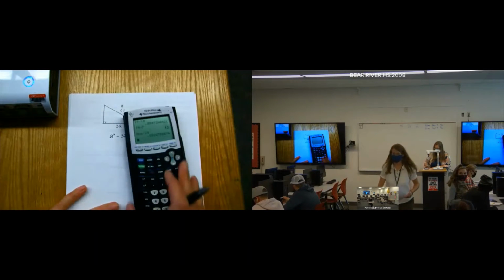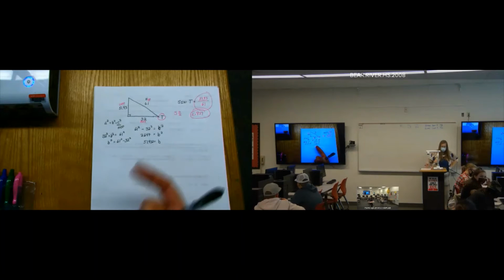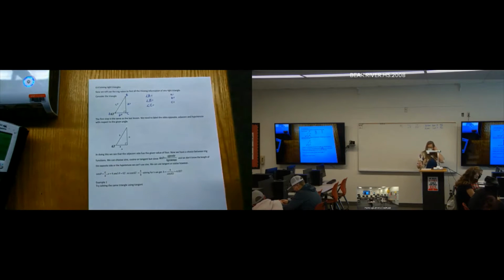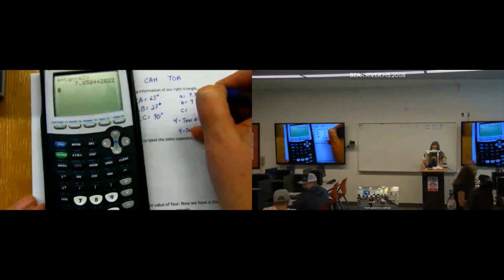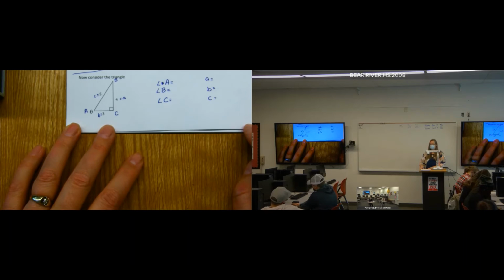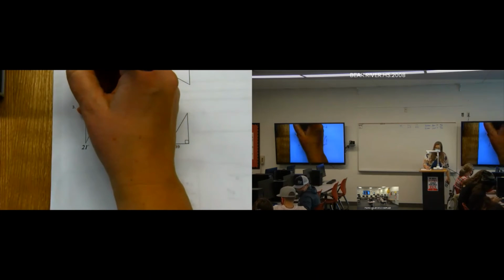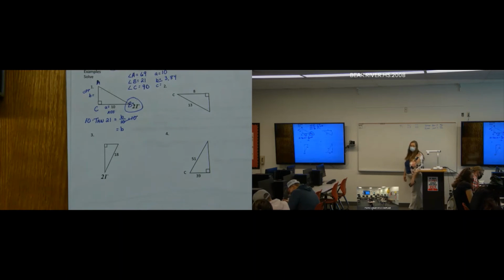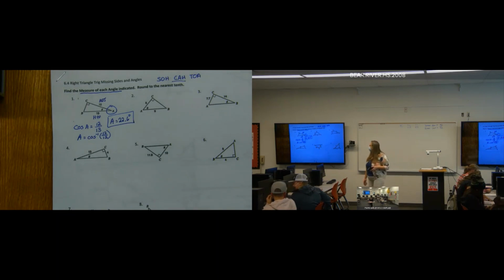1117 Trig Equations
Solving for angles and sides using Trig functions